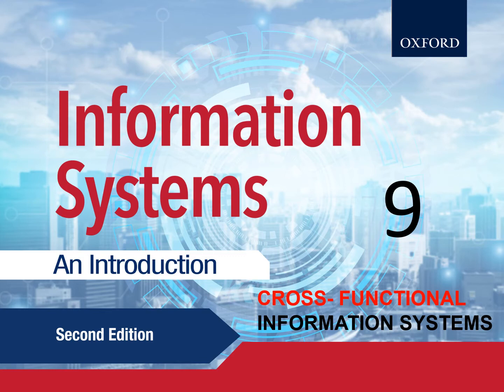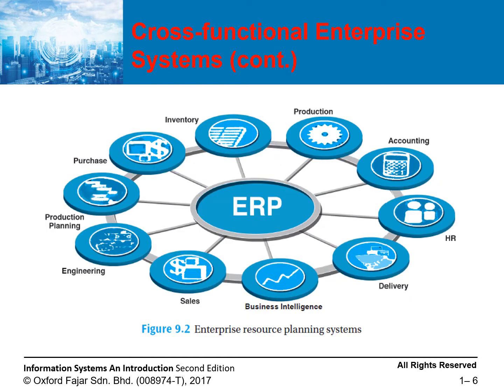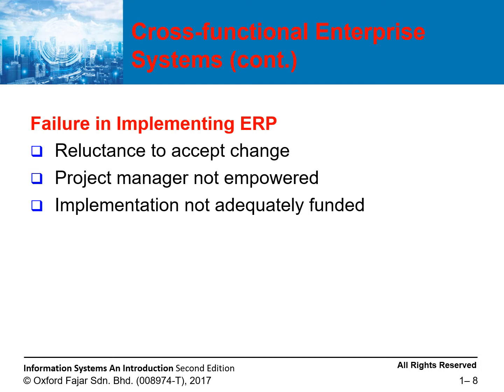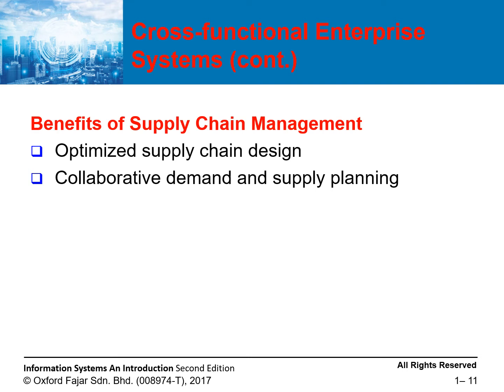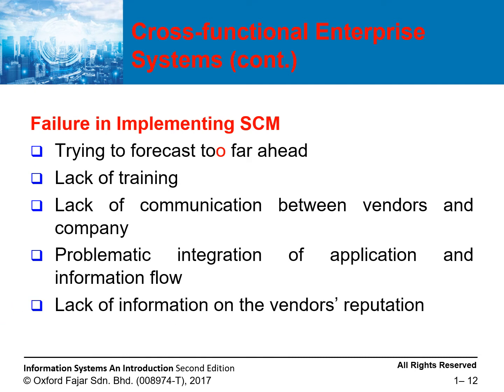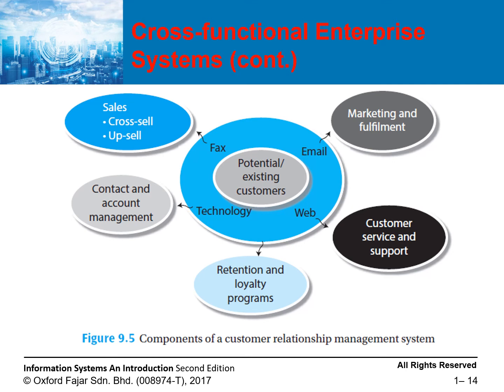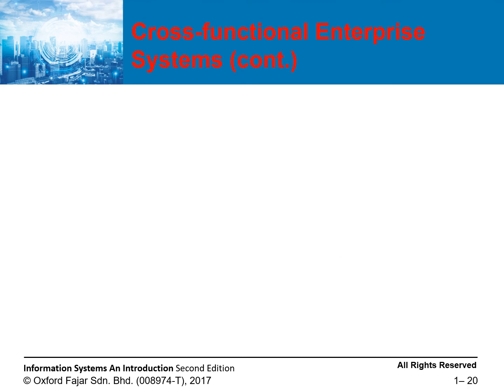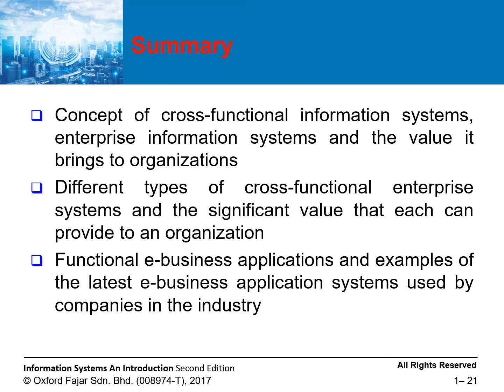Chapter 9 Cross-Functional Information System